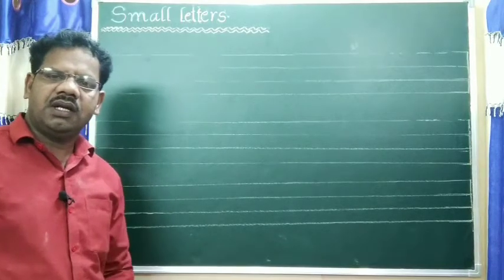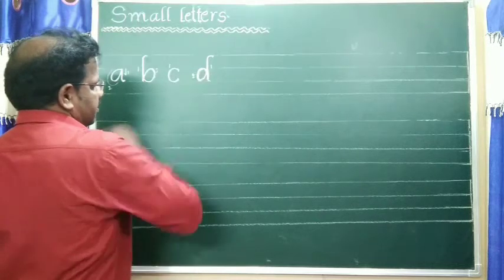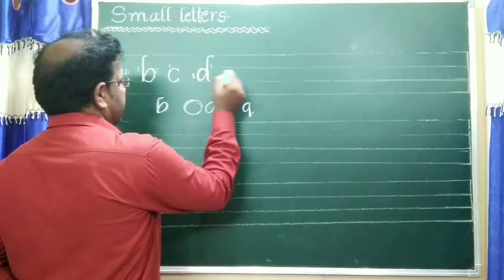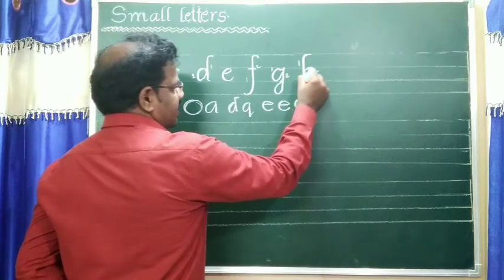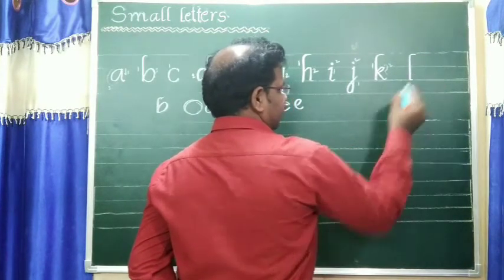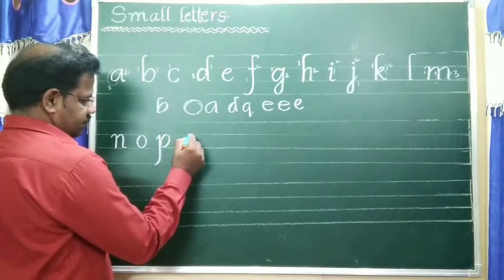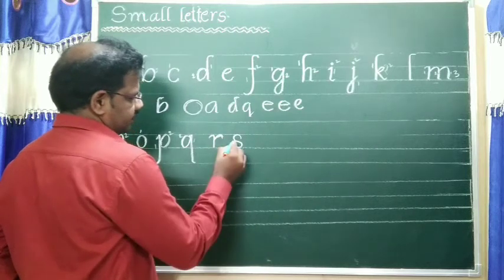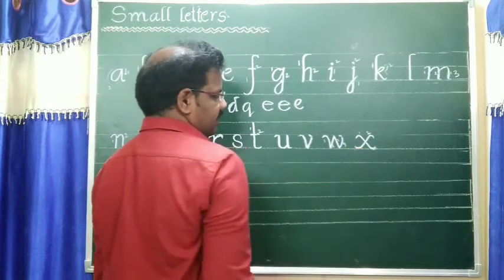Lucida Calligraphy small letters, DAY-3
lucida Calligraphy@teacherhelptsr